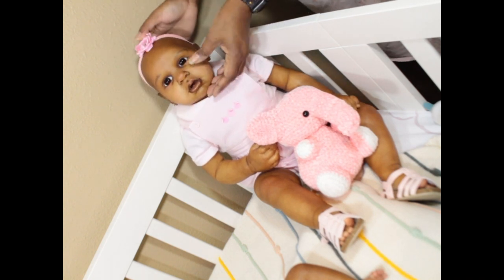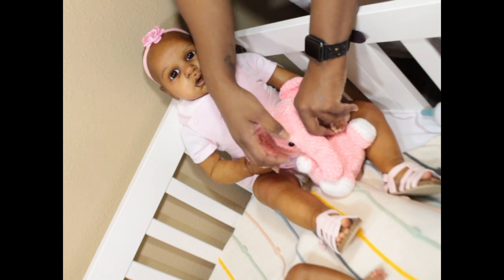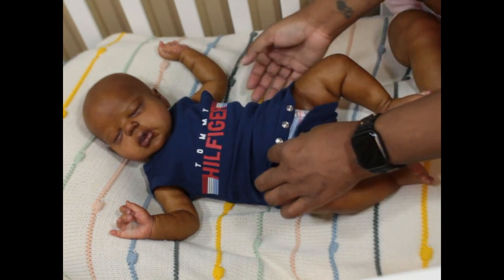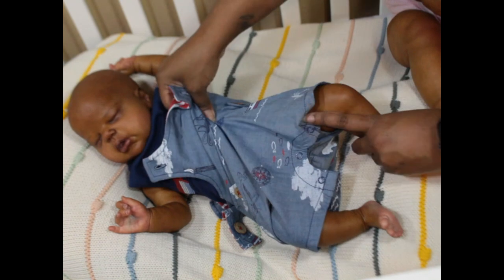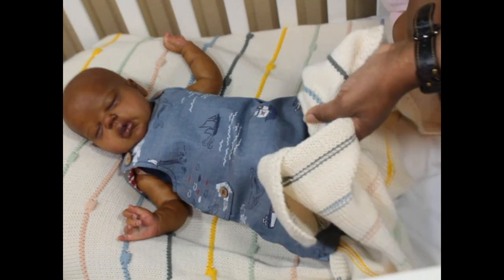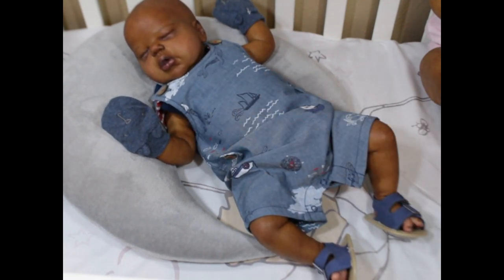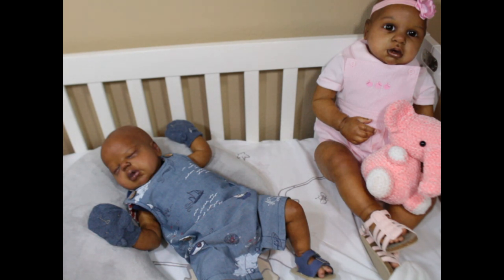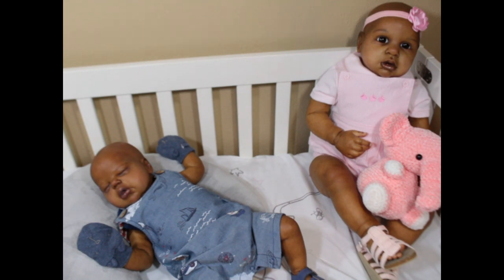Memphis and Zorah! Are Giveaways Fair?